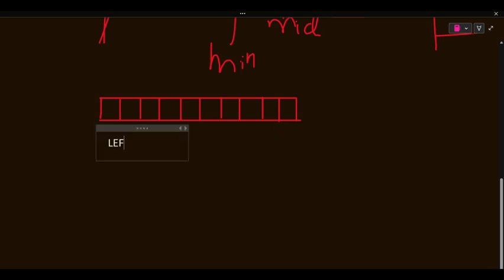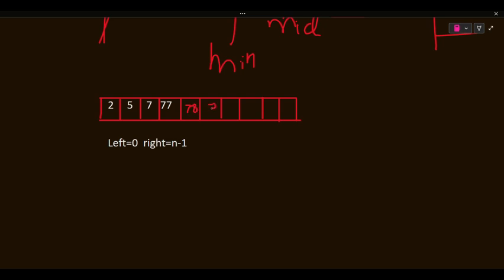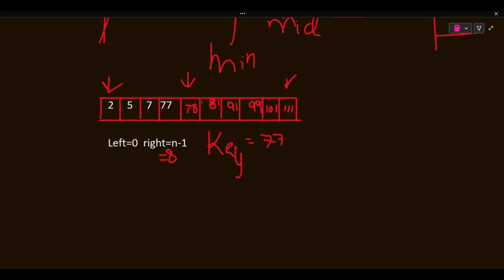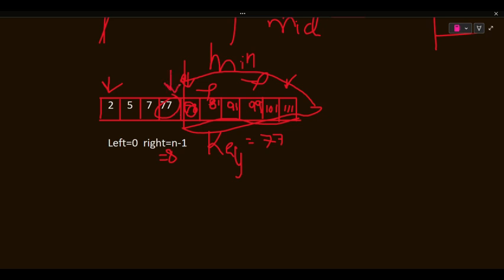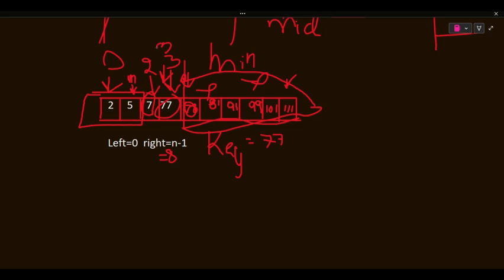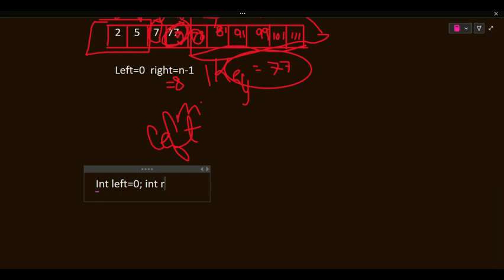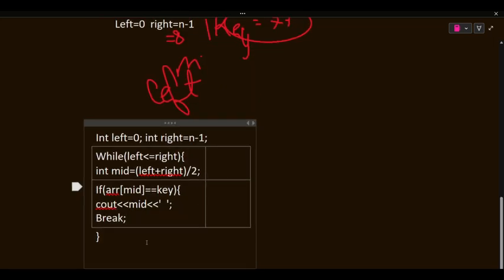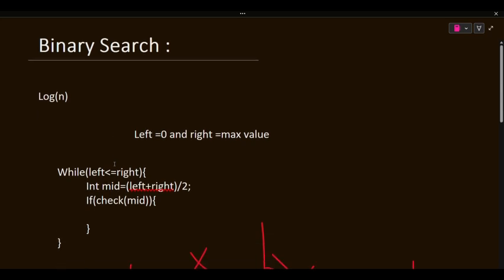Binary Search algorithm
this is a detailed explanation of Binary Search algorithm